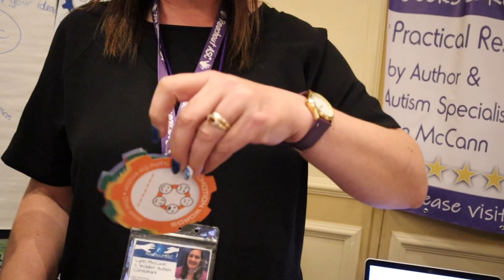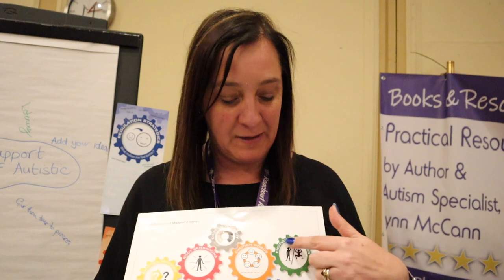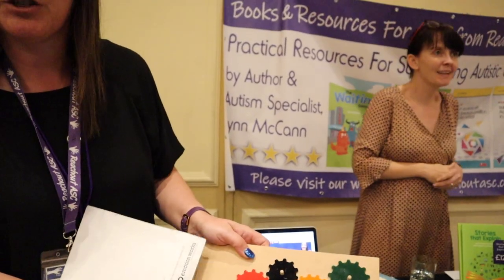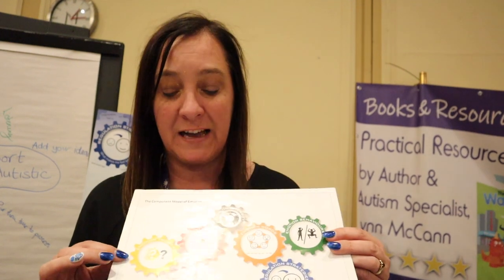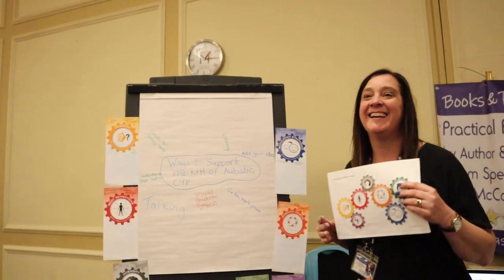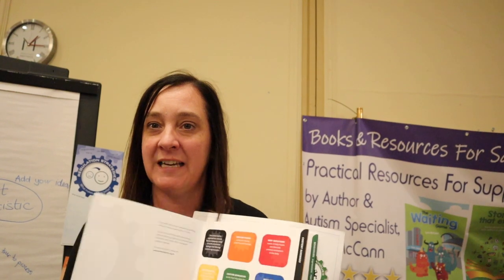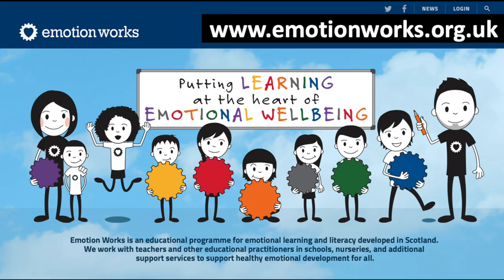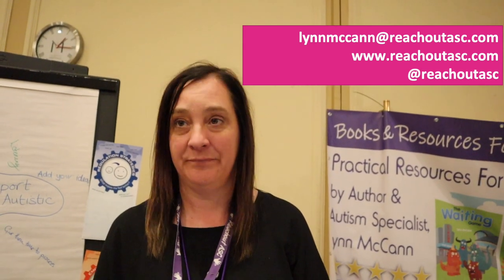TRY THIS? | Emotion works - a resource for supporting children with autism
In this video, Lynn McCann from Reach Out ASC talks about the Emotion Works resource she finds helpful for supporting young people on the autistic spectrum.

This footage was captured at he Leeds Beckett University Carnegie School of Mental Health annual knowledge exchange at which colleagues working towards becoming a more mentally healthy school learn from one another.

The next knowledge exchange will take place in Birmingham on 26th June 2020.

Leeds Beckett University, School Mental Health, Sharing Best Practice, What works for mental health, School Mental Health, Mental health ideas, school mental health knowledge exchange, pooky talks to, mental health ideas,